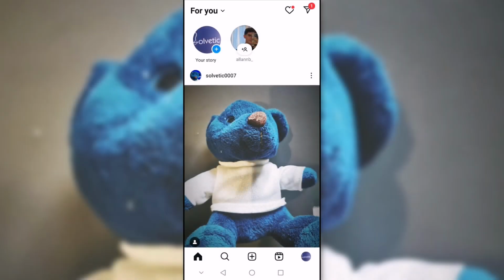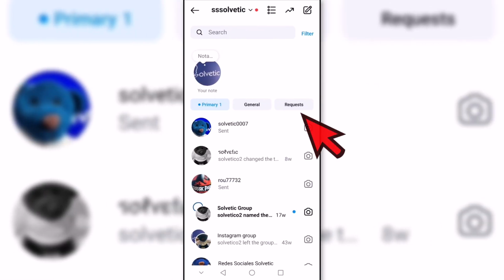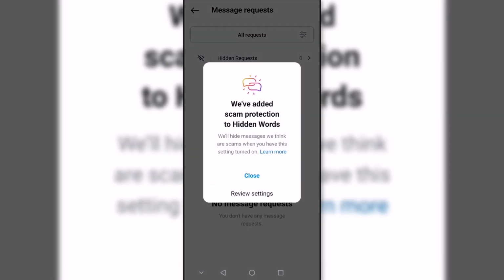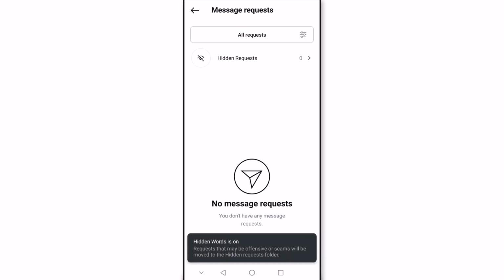How to See Message Requests on Instagram